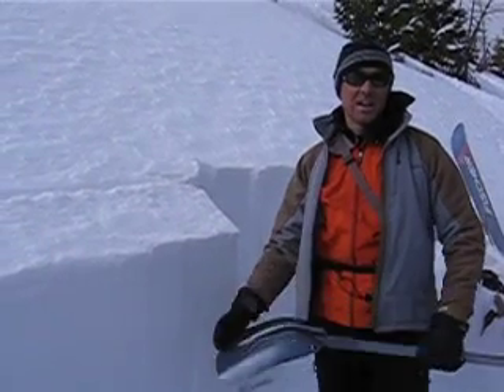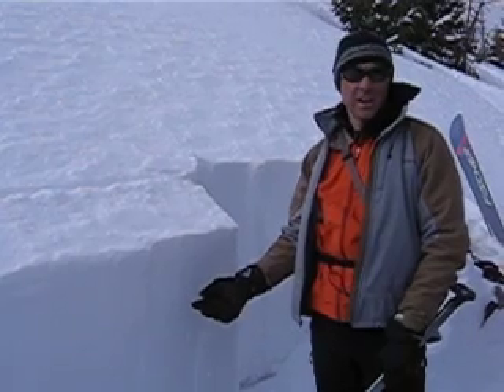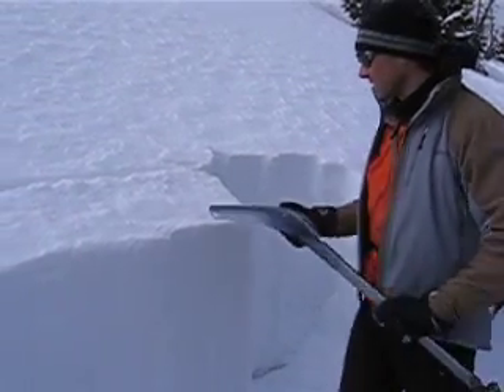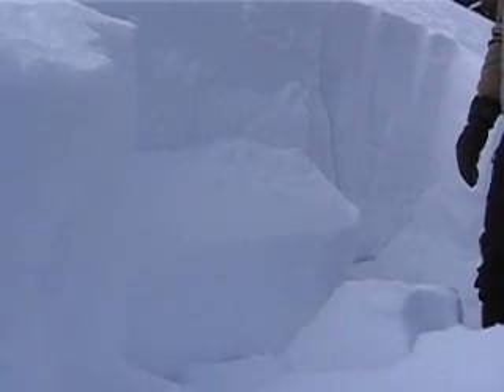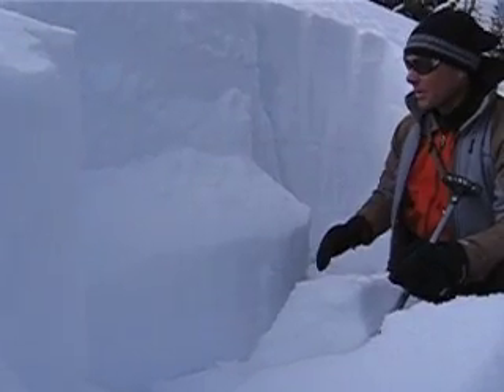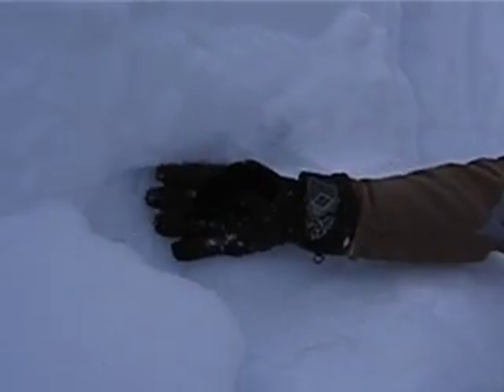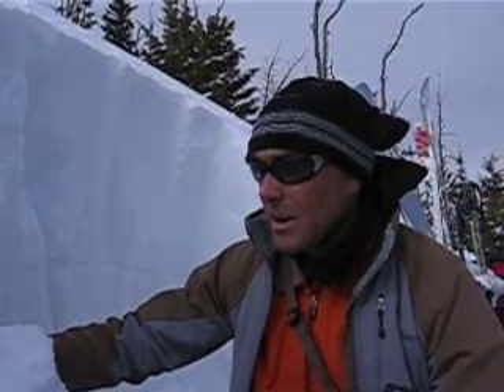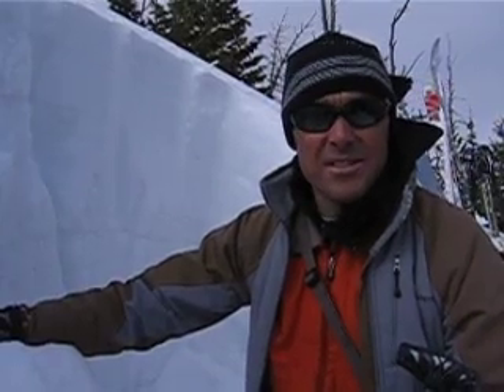Mt. Ellis Stability Test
Doug Chabot of the Gallatin National Forest Avalanche Center performs an Extended Column Test on an east facing, 34 degree slope.  The fracture propogates clean across the entire column showing the weak snow.